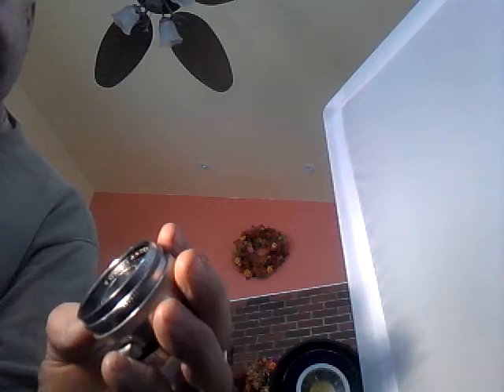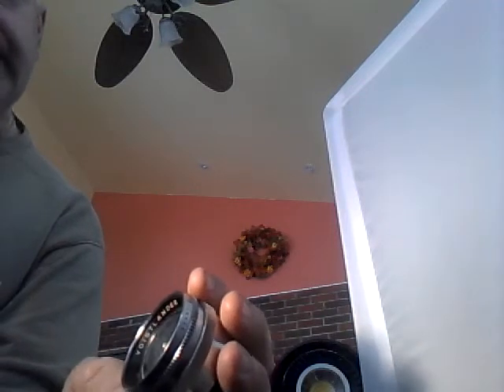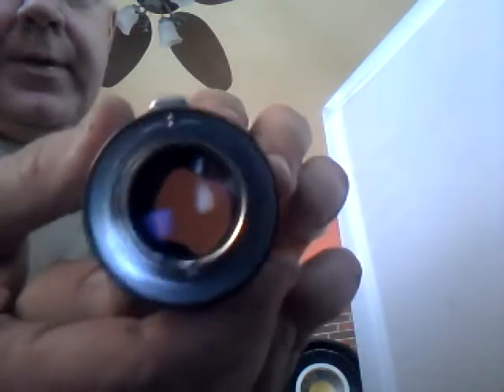VOIGTLANDER 1.5:50MM LENS FOR PARTS/REPAIR ONLY